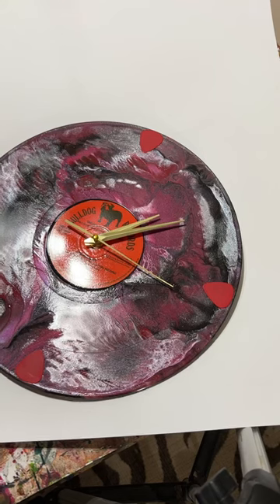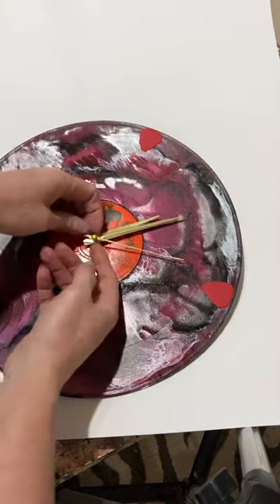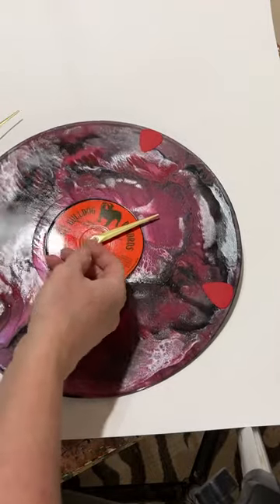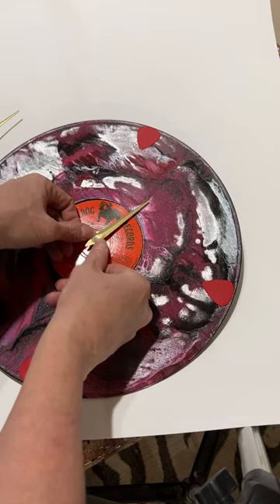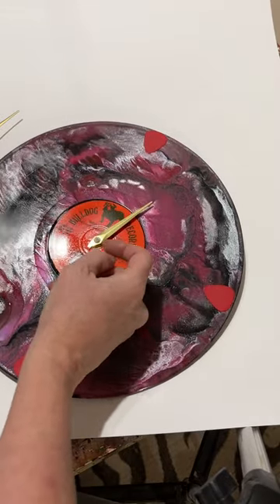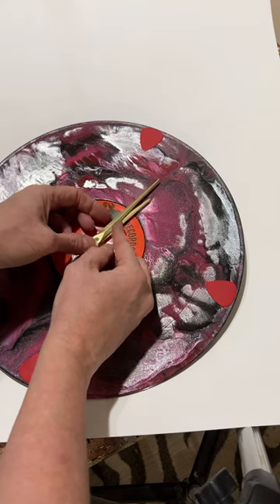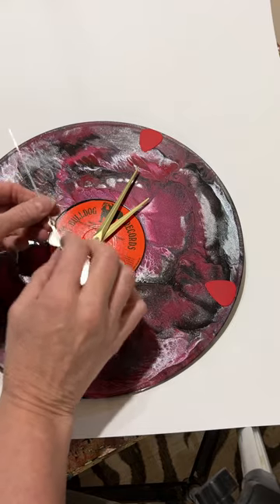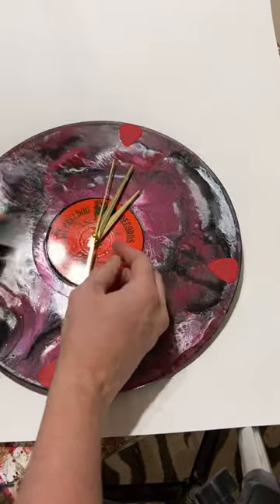Fixing loose clock hands